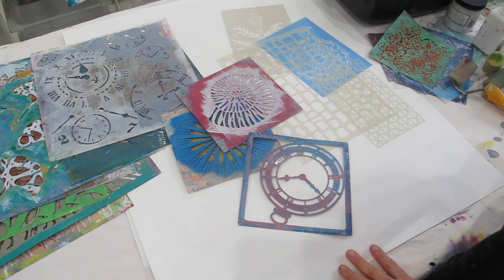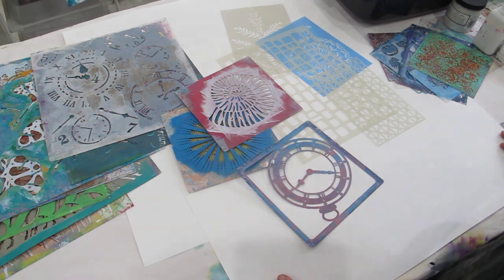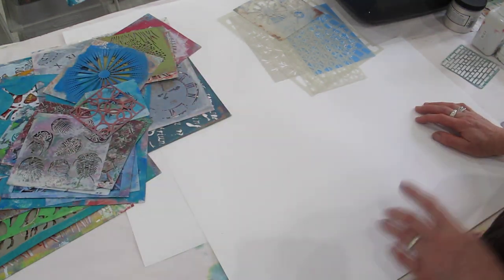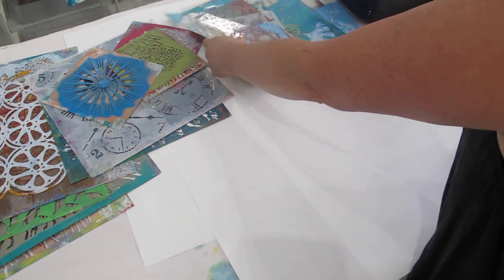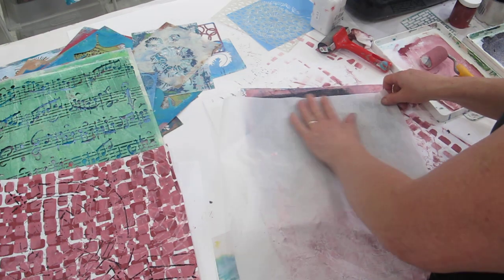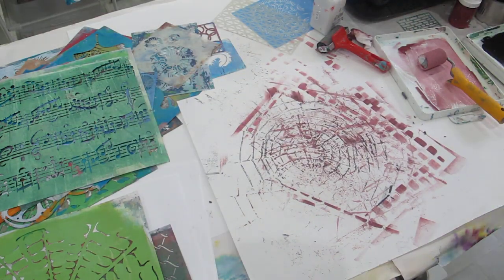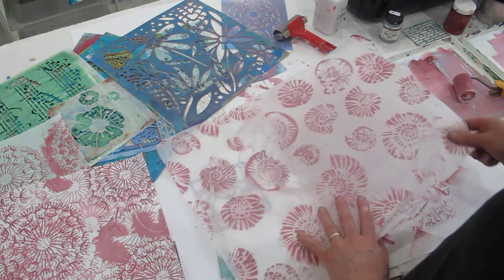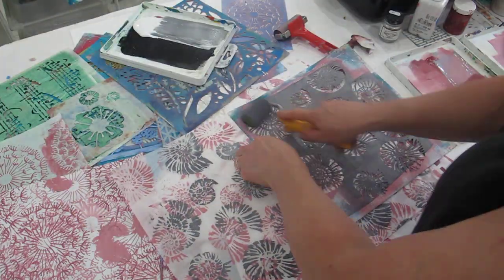Playing with stencils - part 1 I bet!